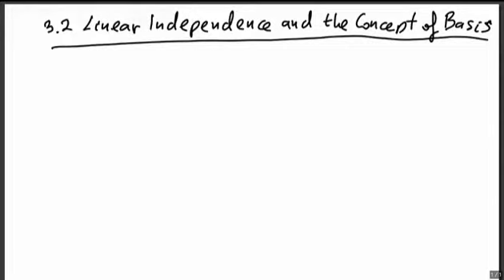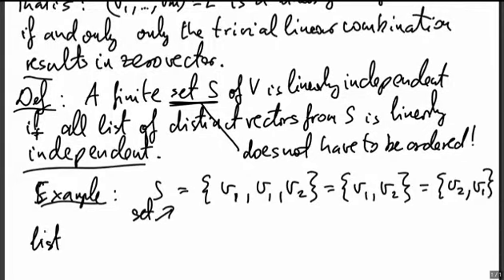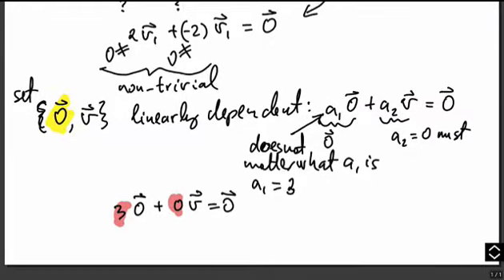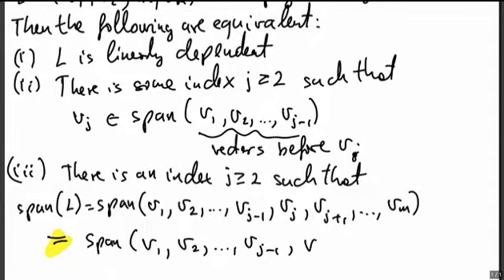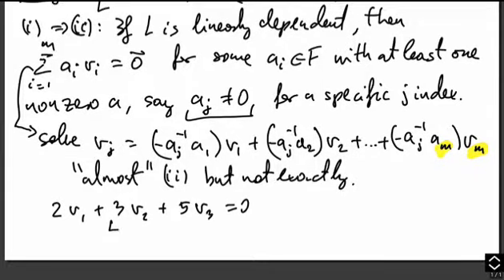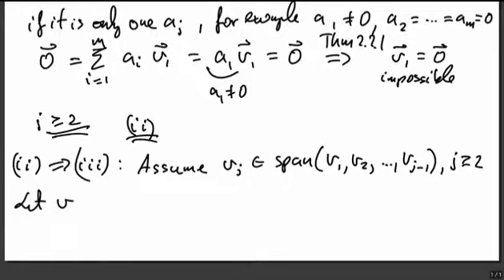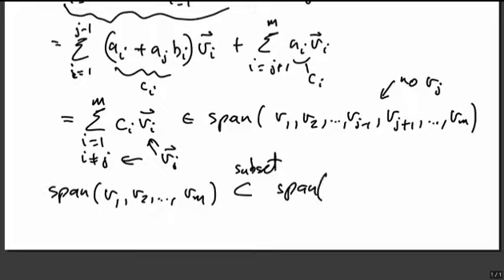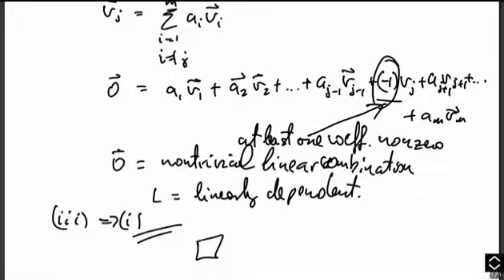3 2 Linear Independence and the concept of basis, part 1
Linear Independence and the concept of basis, part 1